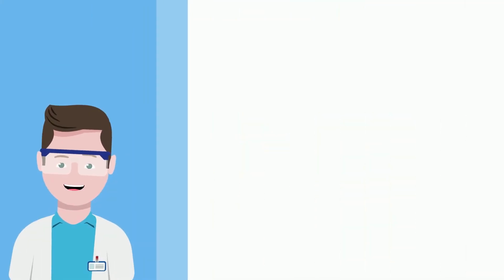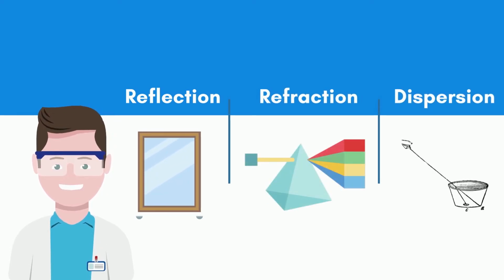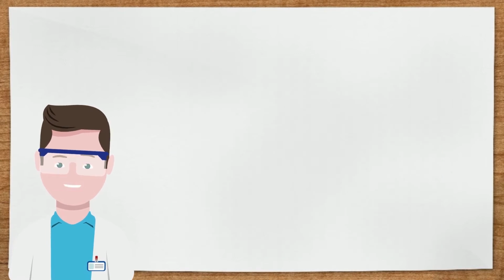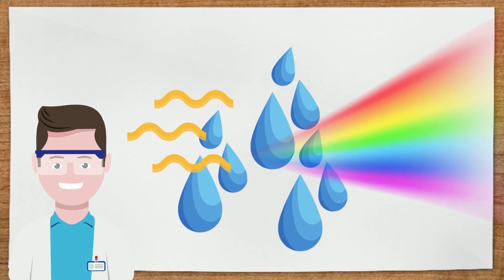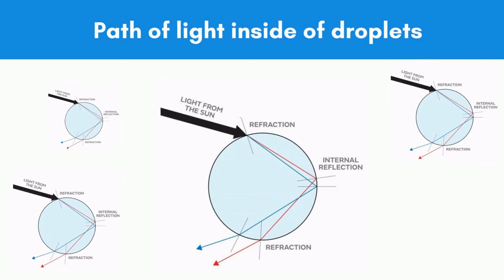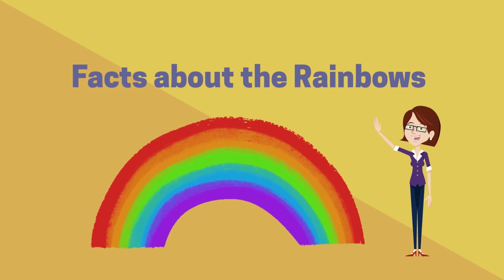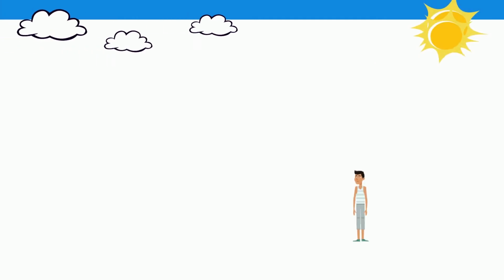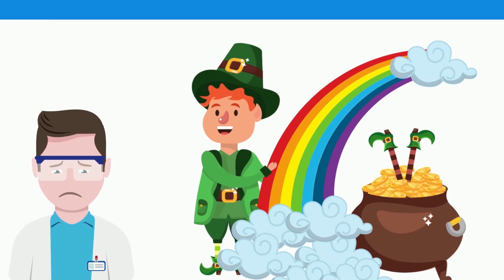How Is A Rainbow Formed?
In today's video, I will explain how the rainbows is formed. I will also review concepts of reflection, refraction and dispersion. Do you know what are the colors of the rainbow? Thank you 😜

If you are interested in science lessons, I have playlists dedicated to this field of knowledge. Check it out.

list=PLHHH4k5Ls2VbVNZ7NrTZCX2eo46iUt-hI